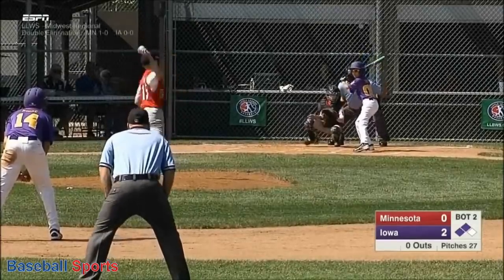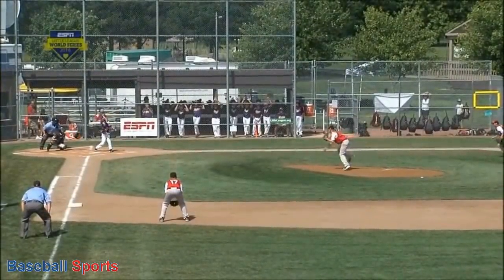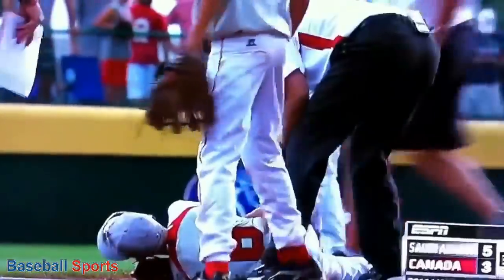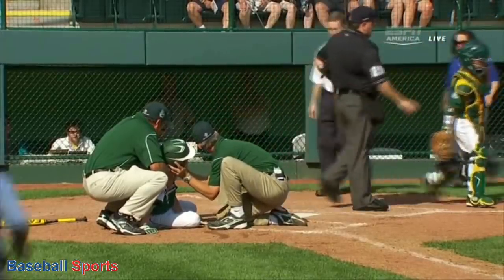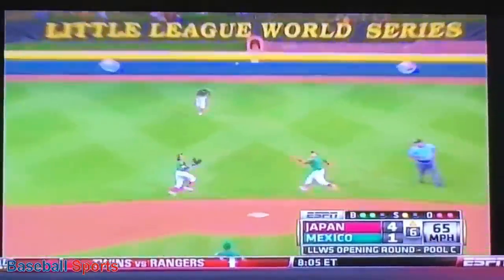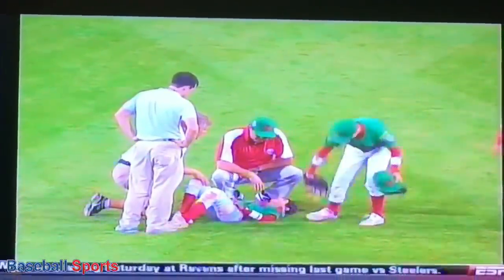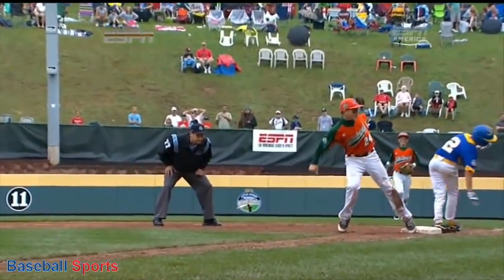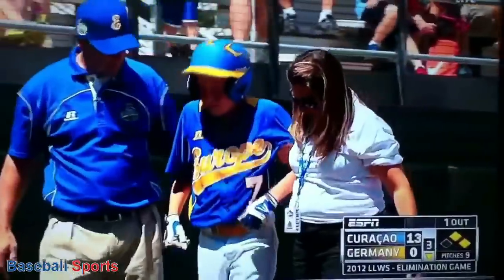MLB | Heavy blows Little league world series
Baseball Sports